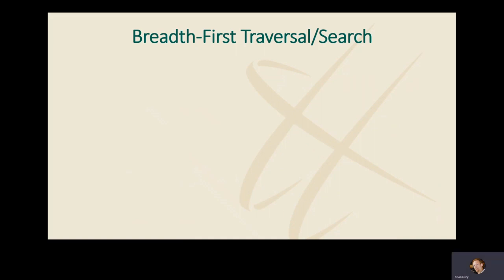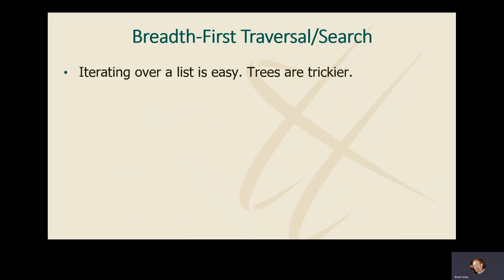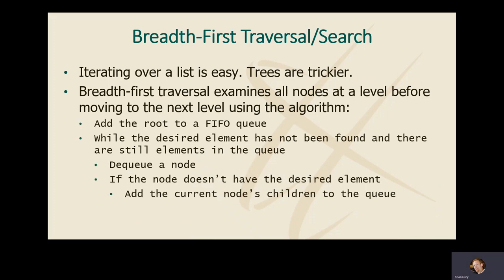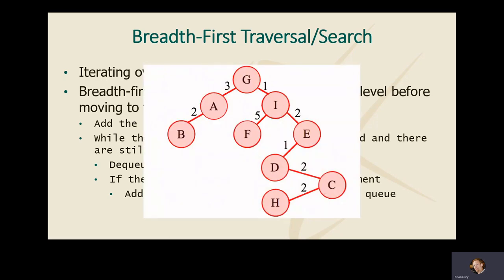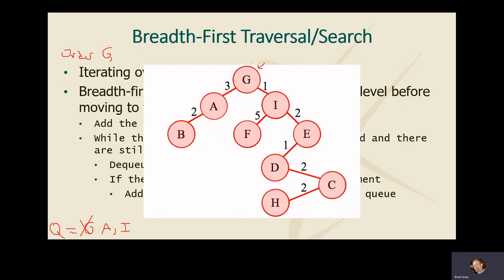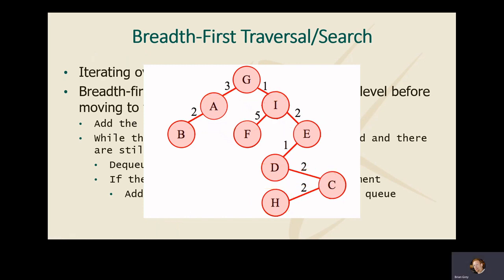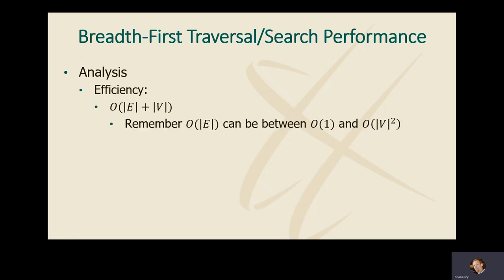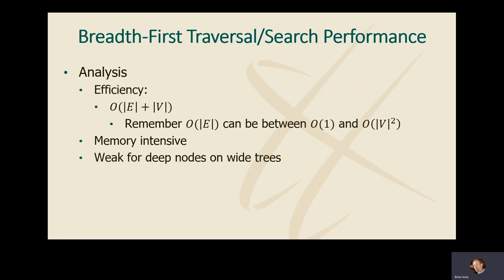CISC 160 Module 06 Part 4 Breadth First Traversal Discussion